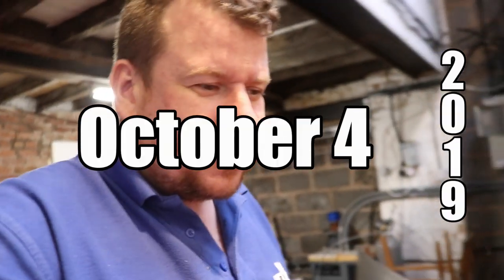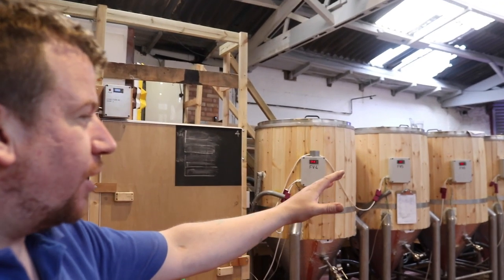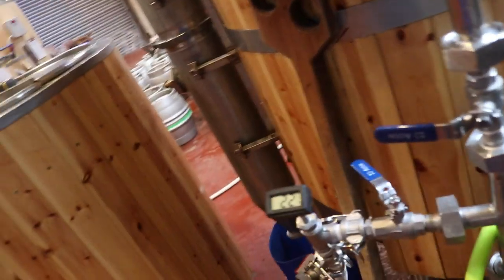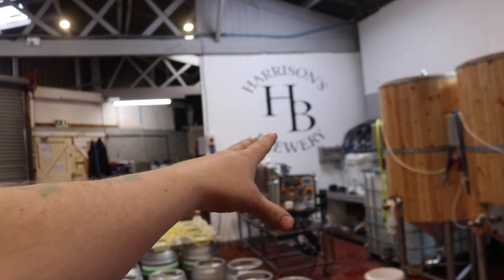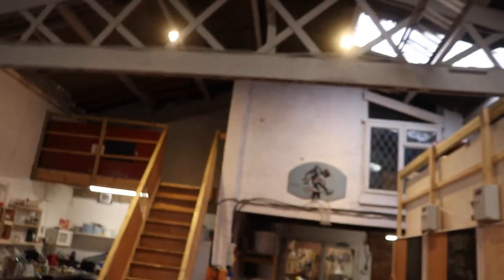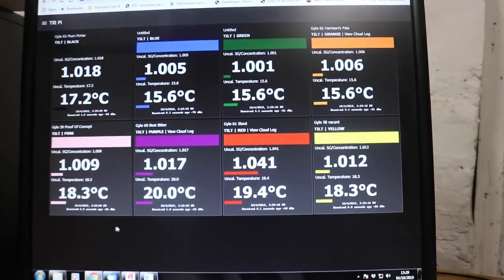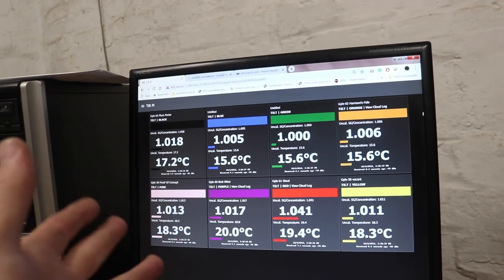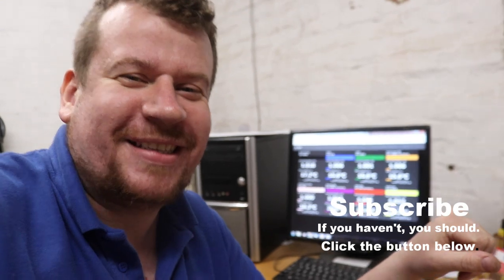A Tilt Hydrometer Rainbow